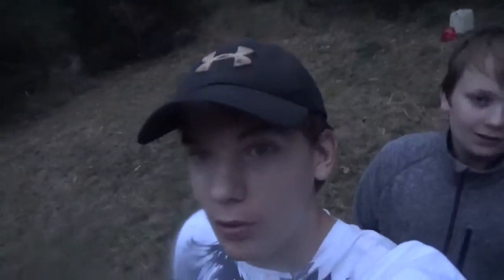My first video putting out trail camera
Thank for whatchen